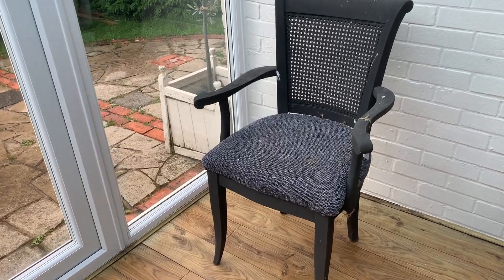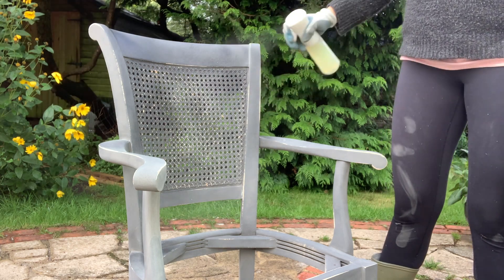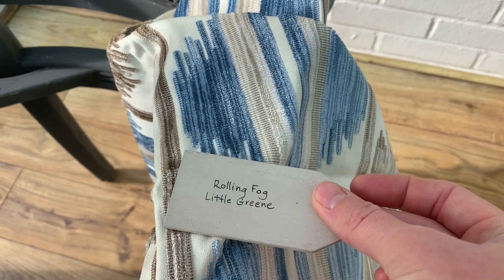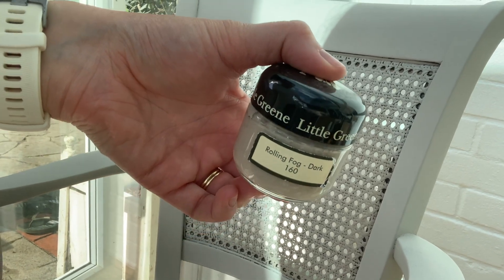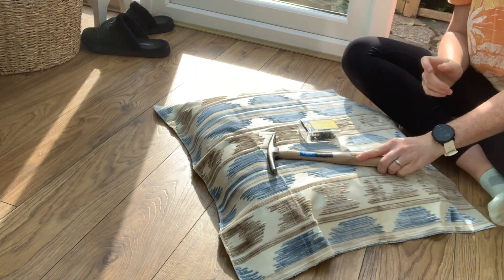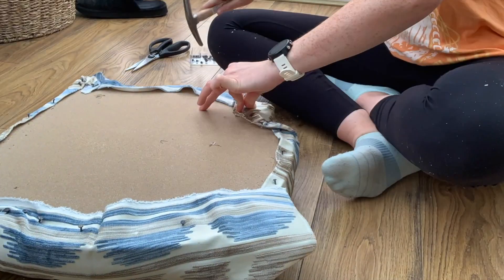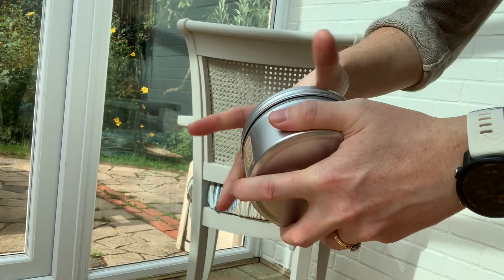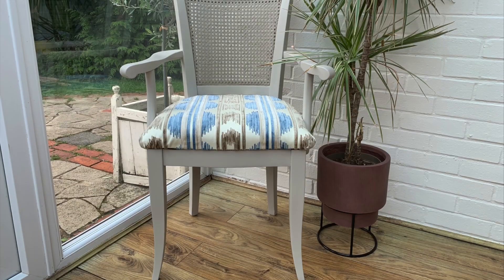I Upcycled This Chair And No One Wanted It!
I upcycled this cane chair about 18 months ago and it didn't sell for AGES. So eventually I got fed up and put it in a barn for storage and let birds poo on it. So now I'm giving it a makeover AGAIN in a completely different style in an attempt to get it to sell this time. Will someone buy it?

for more furniture flipping ideas, before and after shots, pieces for sale, and behind the scenes glimpses!  for more info, and if you're in the UK you can purchase pieces via Holly's Design on Facebook.

Holly's Design was born out of a love for beautiful interiors and beautiful furniture. Having worked in interior design for several years, I saw the value in traditional, well made furniture that is built to last, over our increasingly throw away culture.

When my husband and I bought our first house it was empty! Without the budget or the inclination for a massive shopping spree, I started updating old pieces that were kindly gifted to us, and finding pieces on their way to the tip that I could renovate. I loved upcycling them to suit our style, and I got so addicted I had to start selling my work to make room!